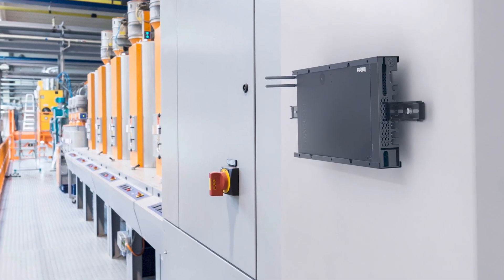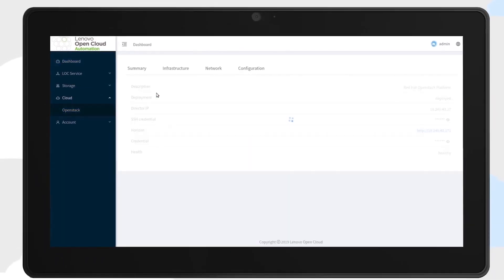Lenovo: Are You Ready for Edge Computing?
Edge Computing and IoT are changing manufacturing, cities, transportation, and consumer experience with immersive media. Discover the advantages and also how you can prepare for Edge Computing as narrated by Priya Natarajan, Sr. Director and Global head of GTM, Telco of Lenovo Data Center Group